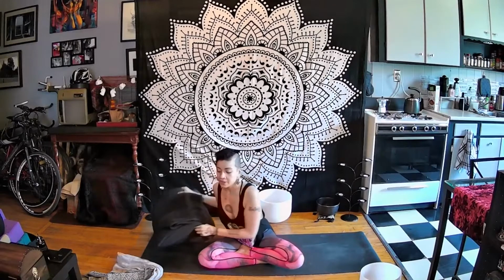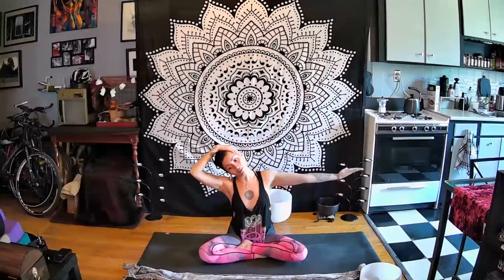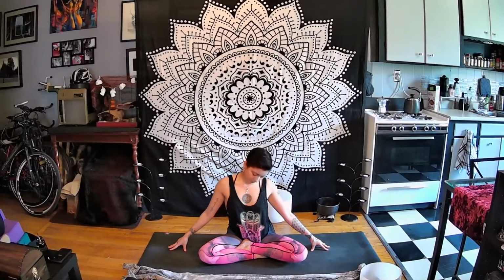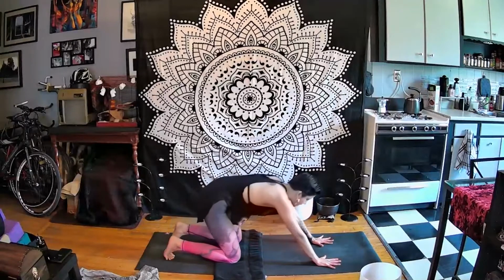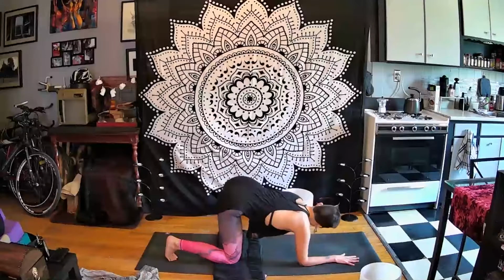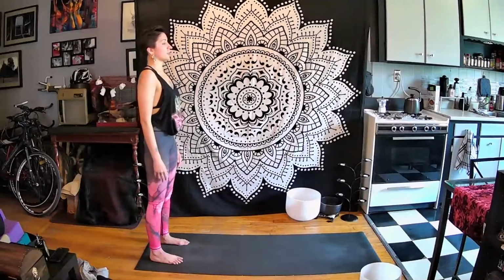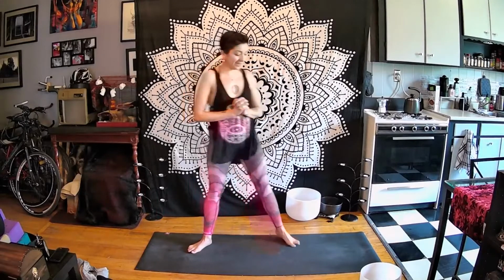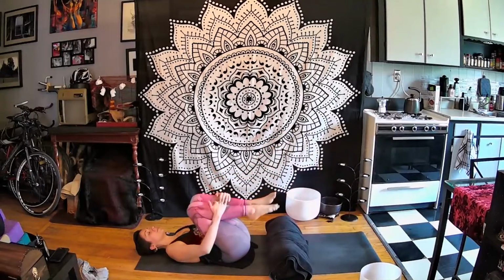Yoga Therapeutics/Hatha Level 1: Props listed below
Full body release :D
Props:
1 large towel
1 pillow
1 scarf/belt